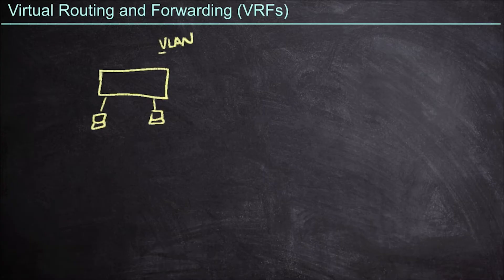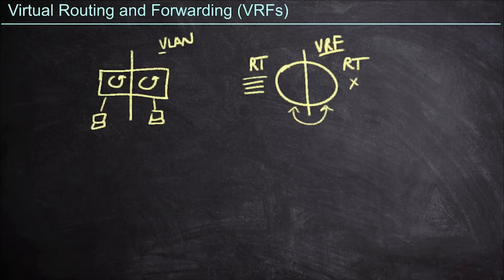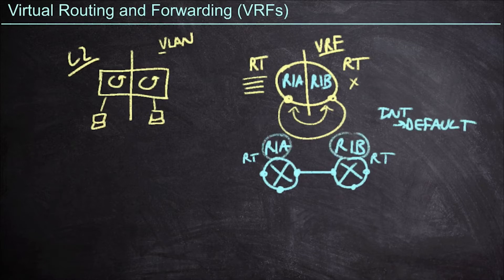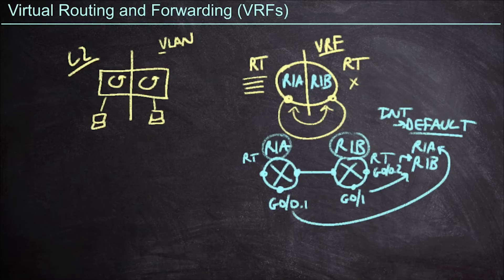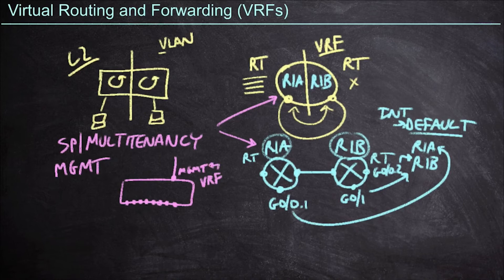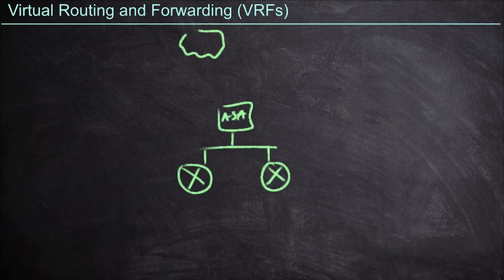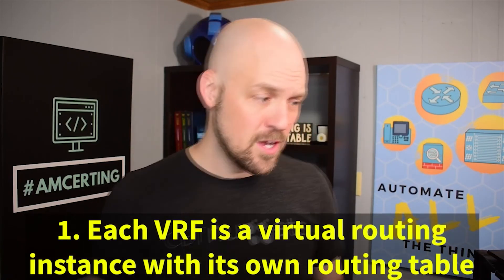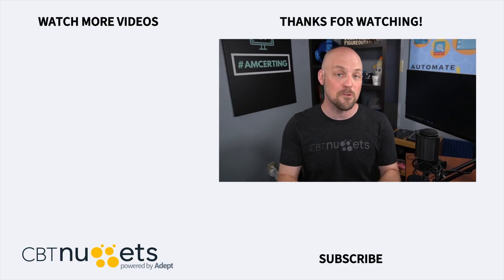What is Cisco VRF (Virtual Routing and Forwarding)?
CBT Nuggets trainer Jeff Kish reviews Virtual Routing and Forwarding (VRF). VRF provides the functionality for one router to utilize more than one routing table, similar to how Virtual Local Area Networks (VLANs) work.

👉 👉 Watch this entire Designing Cisco Enterprise Networks (300-420 ENSLD) training course